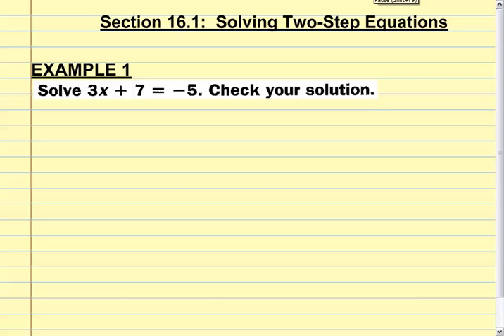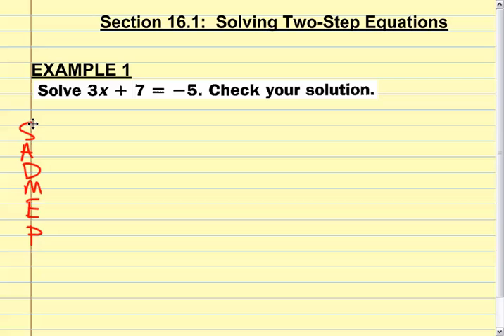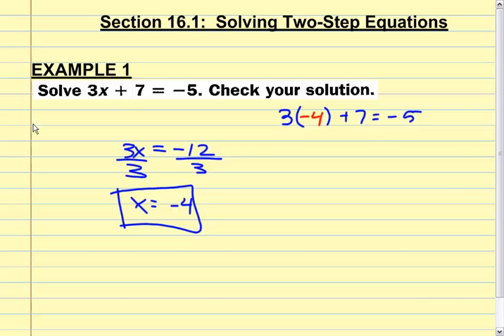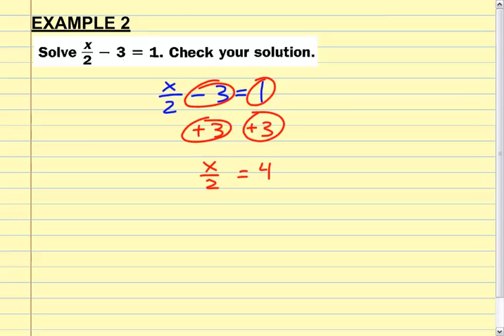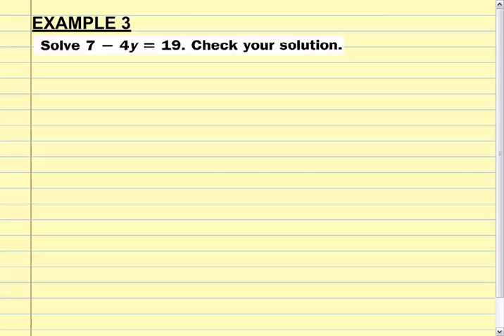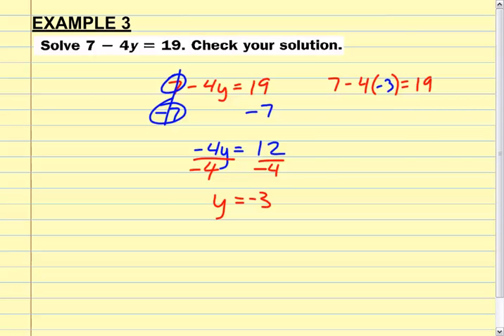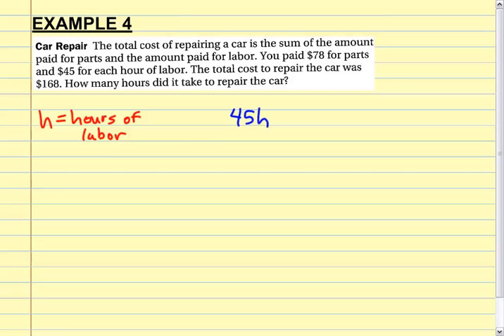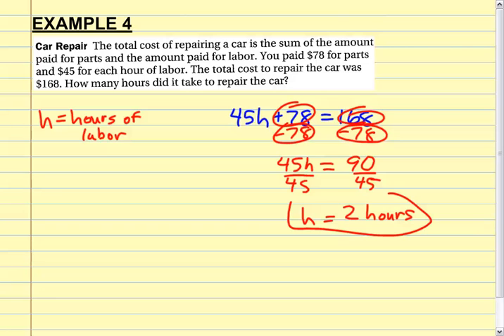Math 6, 16.1.1